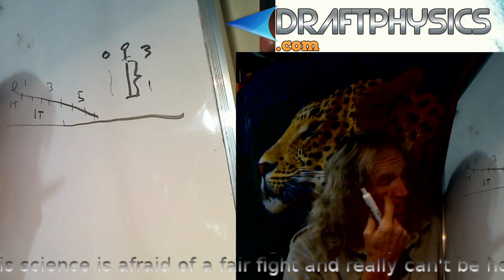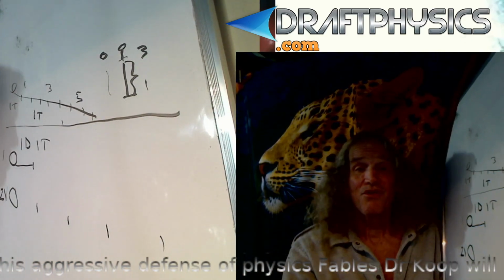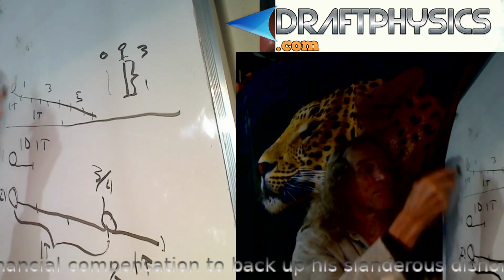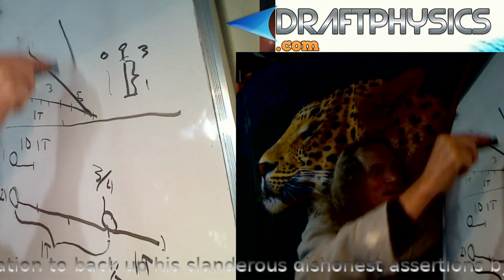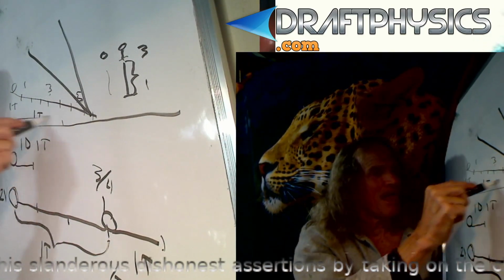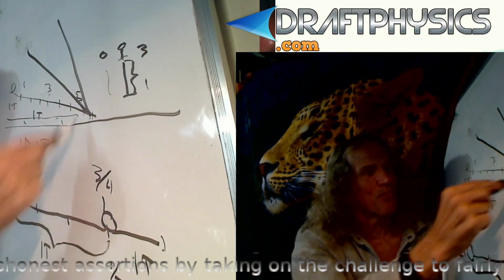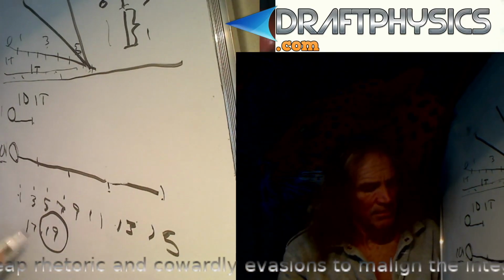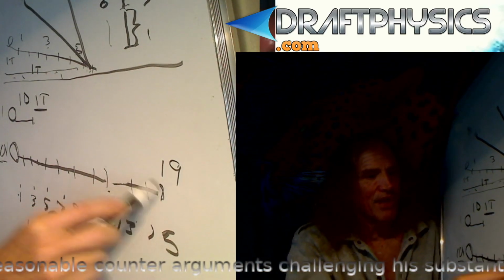Beneath the Planet of the flat earthers ...lies Ian Gostling